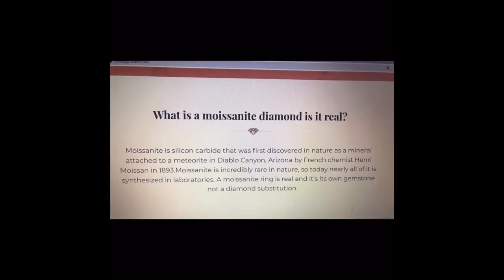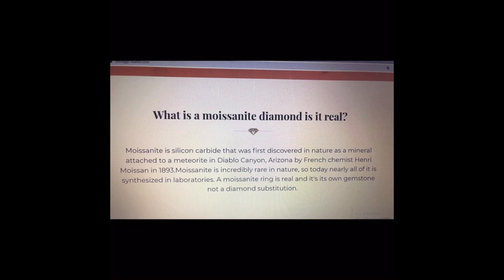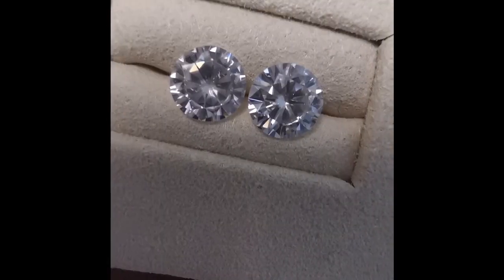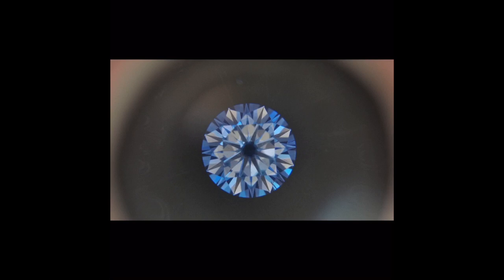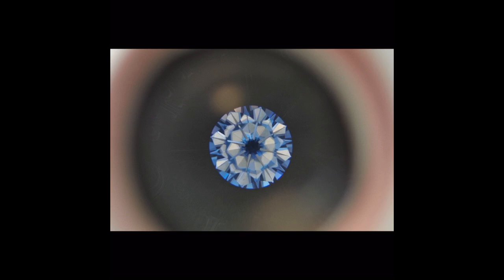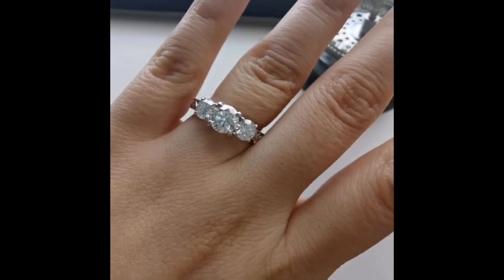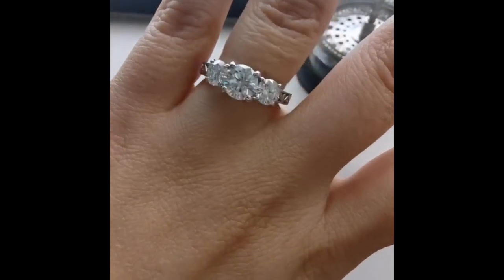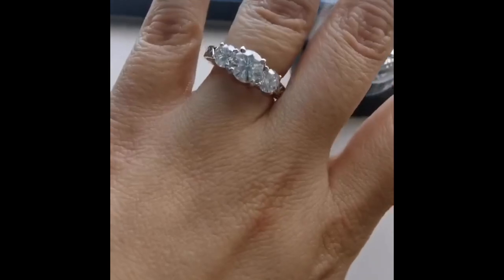DovEggs VS. Charles & Colvard Moissanite Comparison! Which do u prefer? Watch & choose for yourself!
Here is a quick peak at Charles and Colvard vs. Doveggs Moissanite. Both are 6.5mm round stones. Charles & Colvard Forever One Hearts and Arrows vs. DovEggs GHI Hearts and Arrows. For the entirety of the video, left is Charles and Colvard and right is DovEggs. Which do you prefer? 🙃

If you use it because I referred you, I’ll receive rewards points that eventually convert to store credit, which I’ll to use to feature and review more DovEggs pieces. 🙂👍 Thanks for using it and continuing the helping cycle in advance!